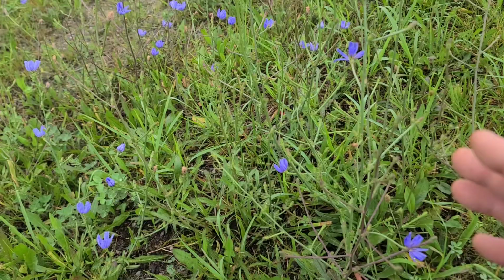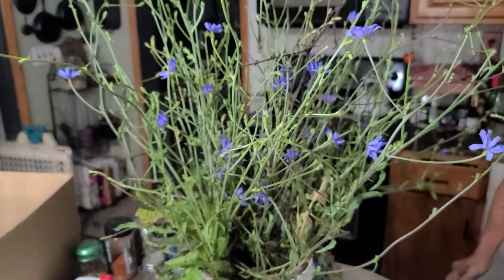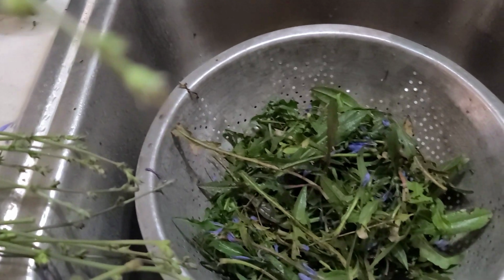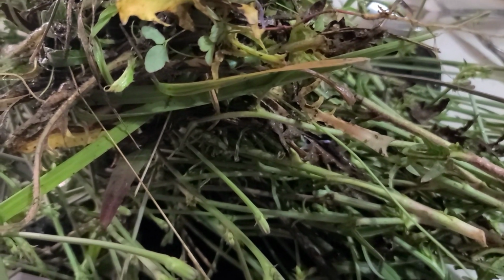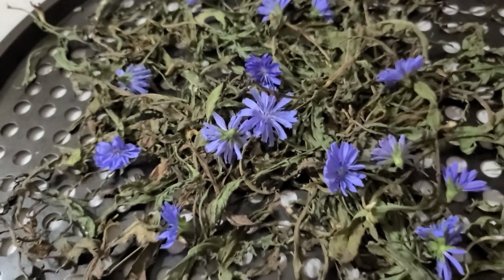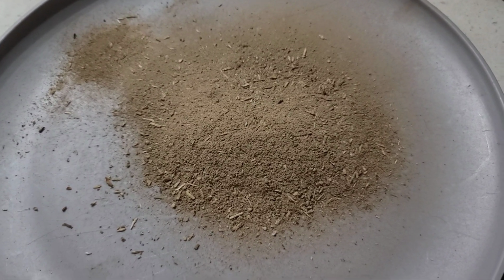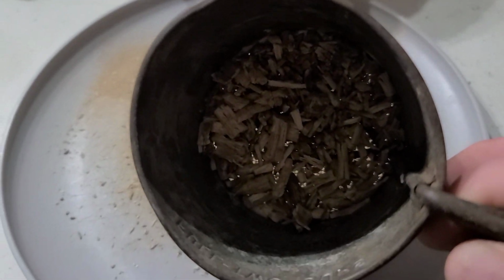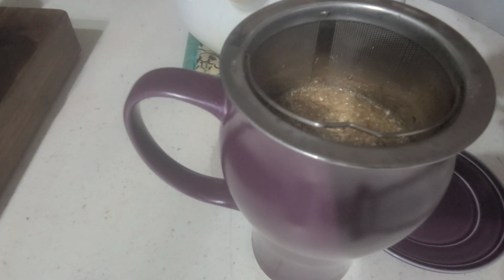Ohio's wild coffee: Foraging Chicory from Root to Brew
Ready to make delicious caffeine-free coffee from your own backyard? Join us on an exciting foraging adventure right here in Ohio as we discover the incredible chicory plant! In this DIY guide, you'll learn everything you need to know about how to identify, harvest, and process chicory roots to create a rich, flavorful coffee substitute that's completely natural and surprisingly satisfying.
We'll walk you through each step: from safely foraging wild chicory in Ohio's fields to cleaning and roasting the roots, and finally, brewing your very own homemade chicory coffee alternative. This isn't just a how-to; it's about connecting with nature and exploring sustainable ways to enjoy your favorite beverages.
In this video, you'll discover:
 * How to identify chicory in the wild (it's everywhere!)
 * The best methods for sustainable chicory root harvesting
 * Step-by-step instructions for processing chicory roots for coffee
 * Tips for roasting chicory to perfection
 * Our favorite way to brew a delicious chicory coffee substitute
Whether you're looking for a natural coffee alternative, interested in wild edible plants, or just curious about foraging in Ohio, this video is for you! Don't miss out on this fantastic way to enjoy a warm, comforting drink without the jitters.